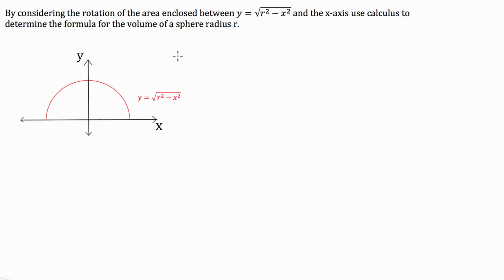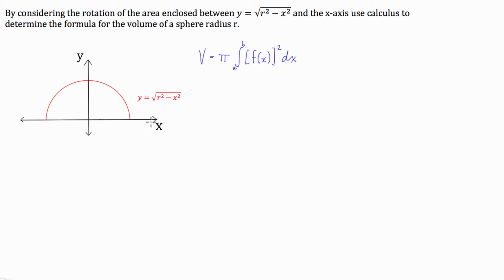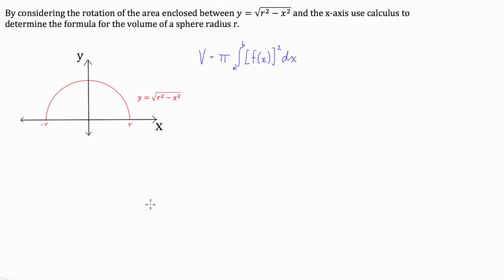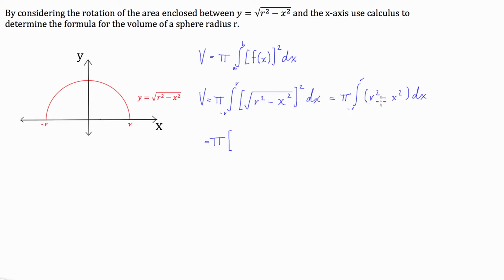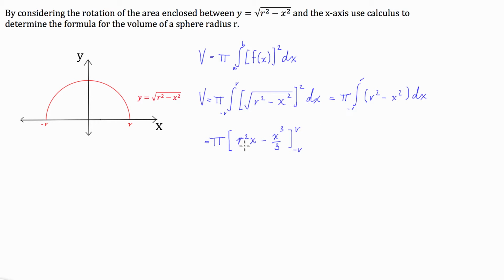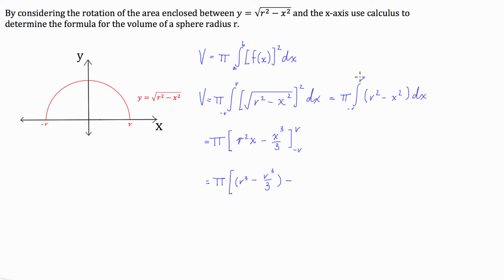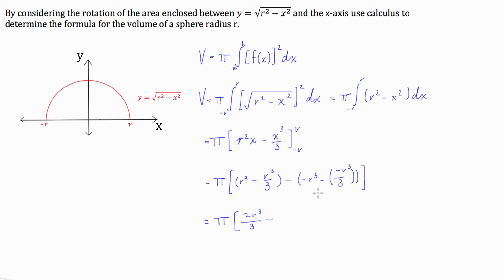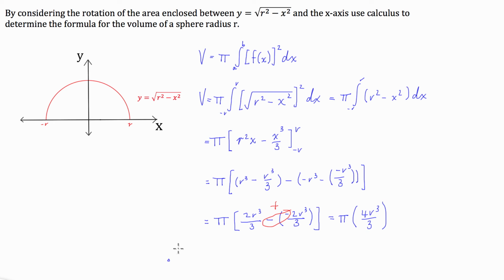Determining the Volume of a Sphere Using Calculus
In this video we determine the equation that gives us a sphere's volume using integration techniques.

If you are have a problem that is giving you trouble, send it to me at and I would be happy to help.